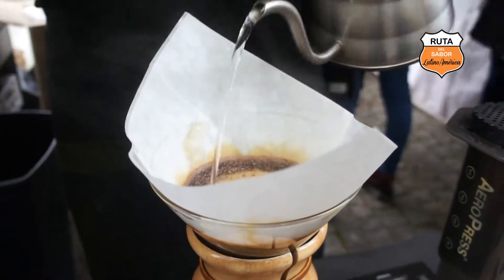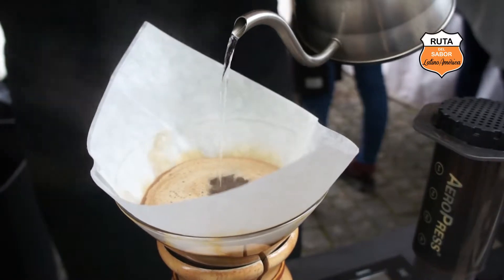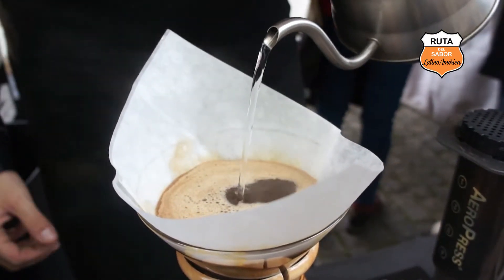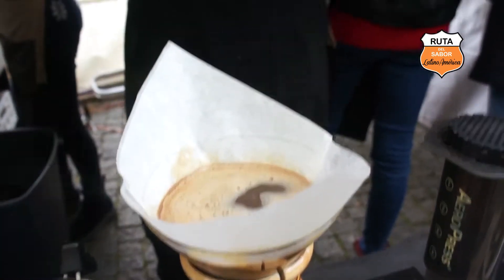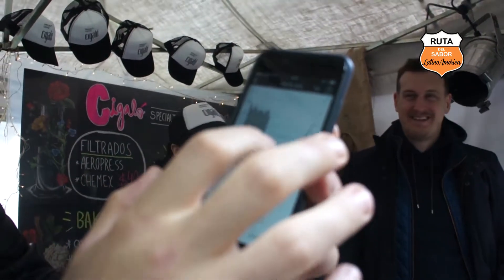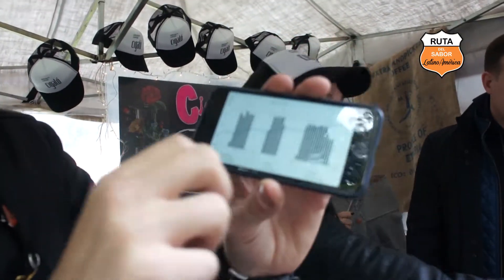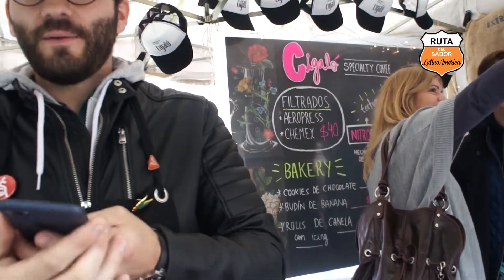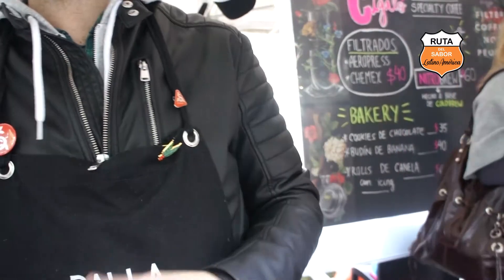Visitamos El Festival del Café en Argentina, Gran Cultura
Tenemos que seguir apostando a la gastronomía como generadora de empleo directo e indirecto. Más de 150 mil personas trabajan en este rubro en la ciudad y la meta es seguir aumentando ese número con más incentivos a pequeños y medianos emprendedores.